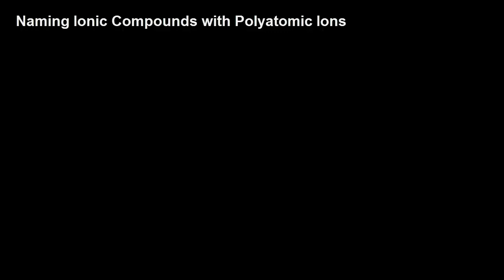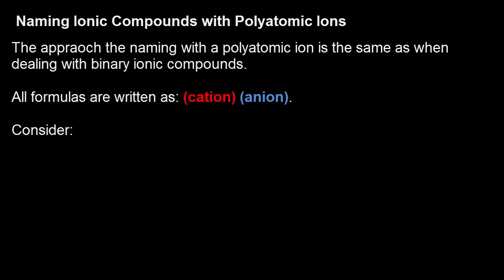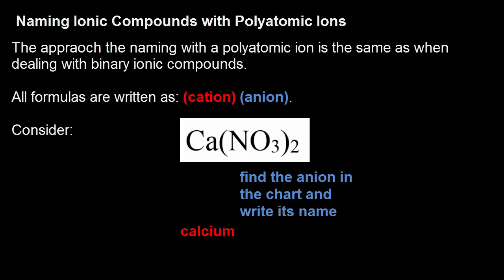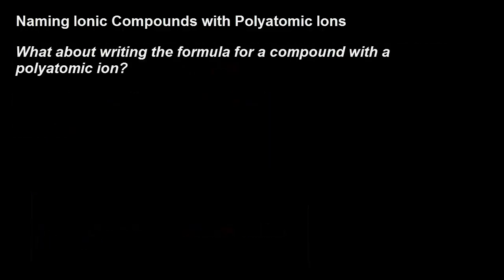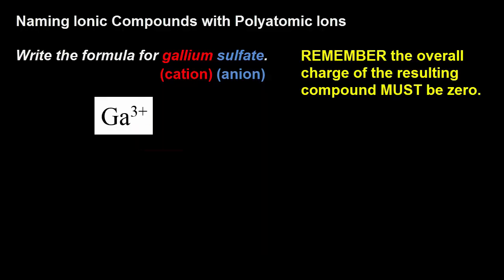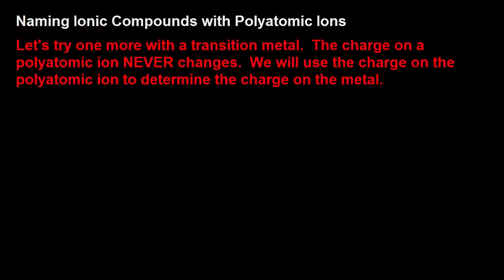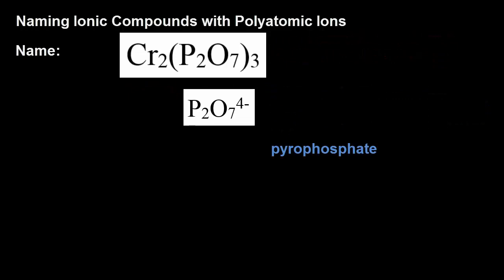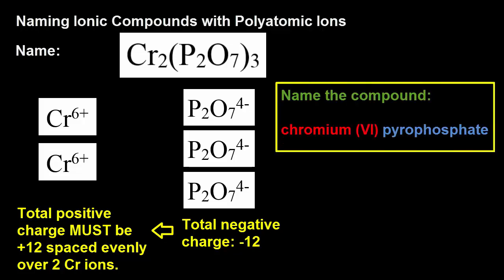Naming with Polyatomic Ions